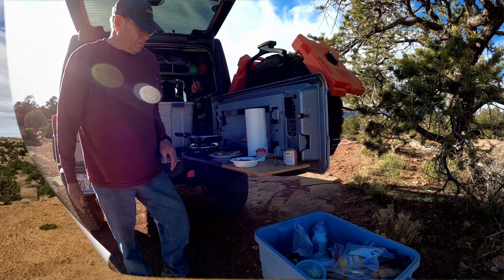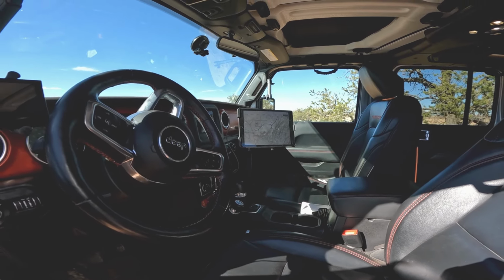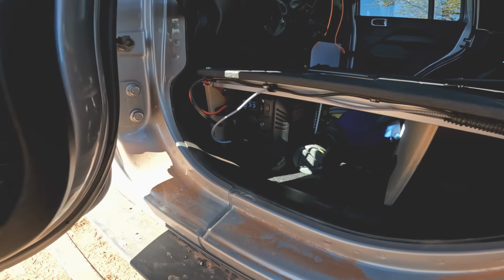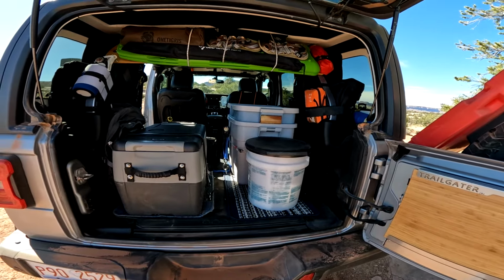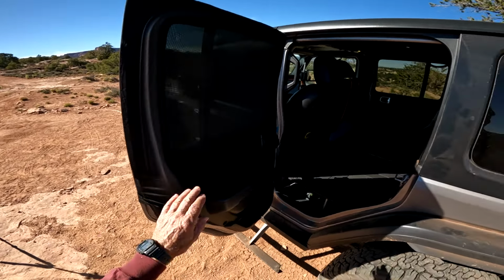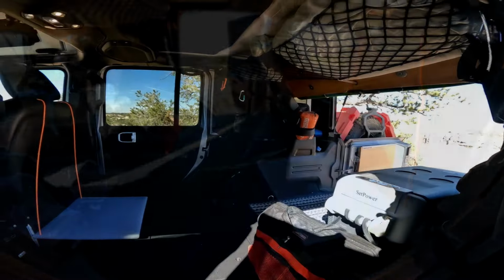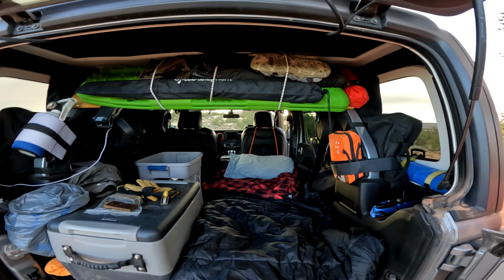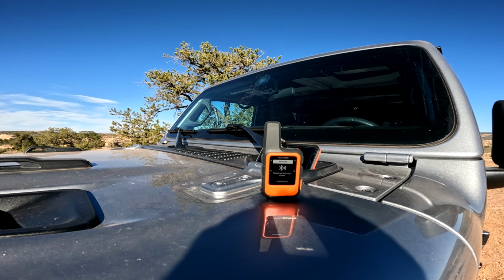Jeep Talk: Overlanding My Minimalist Approach How I Solo Overland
A video on how I approach overlanding. I talk about my Jeep mods, my equipment hacks and the gear I use to make my overlanding experience comfortable and enjoyable. I am basically a minimalist overlander – no roof top tent or trailer and I will admit that I am not averse to getting a motel or going to a good restaurant every few days, I love camping, but I am not a masochist.